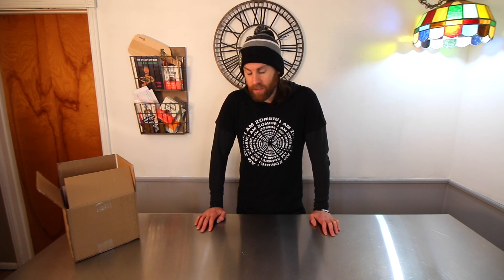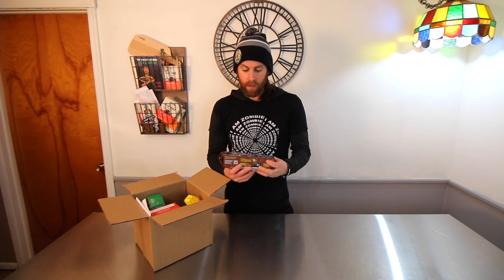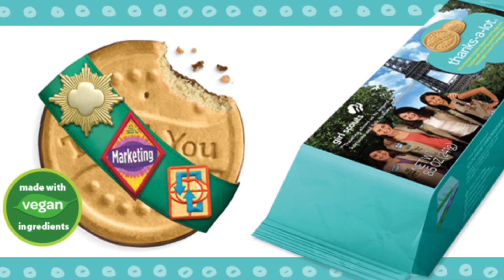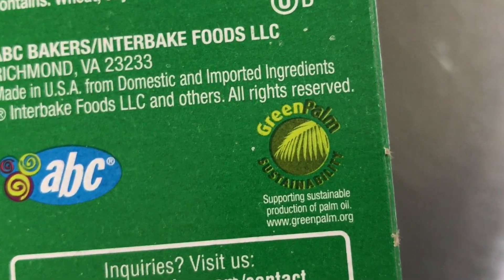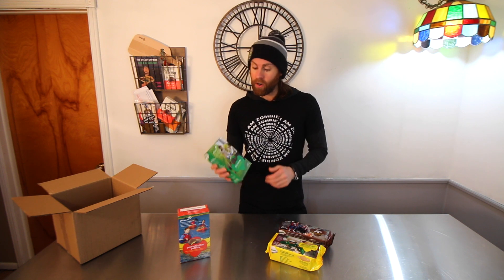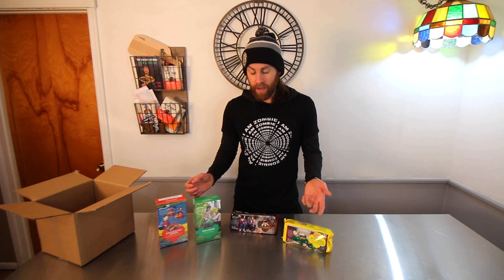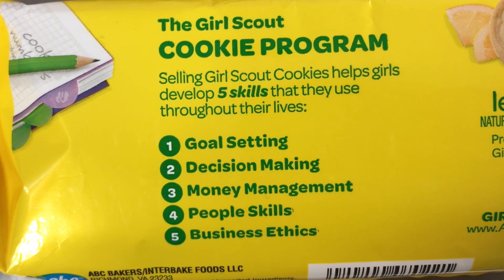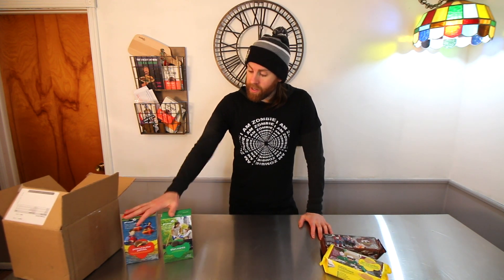VEGAN Girl Scout Cookies & How to Get Them!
Here are the vegan Girl Scout Cookies.